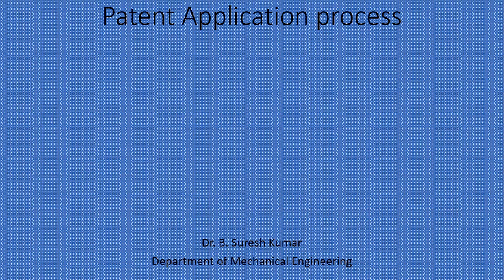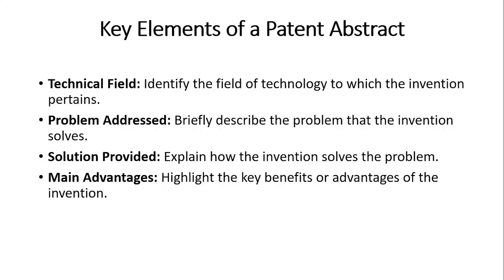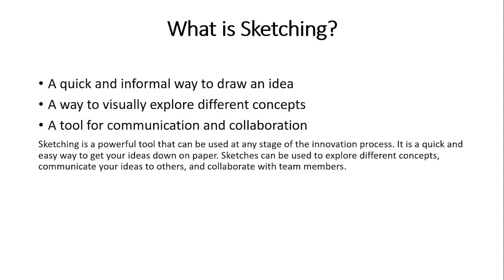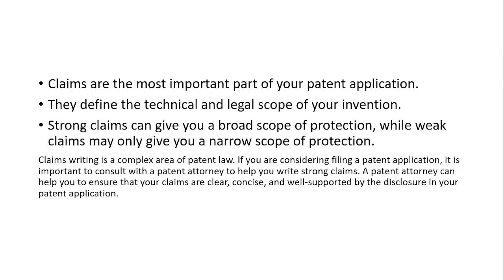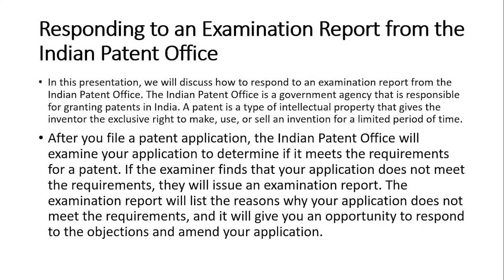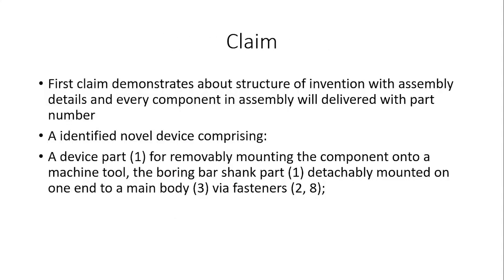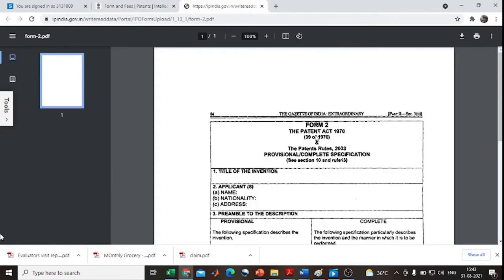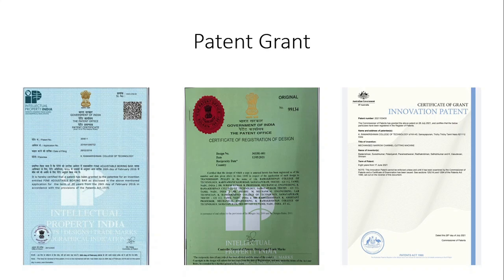Patent Application Process